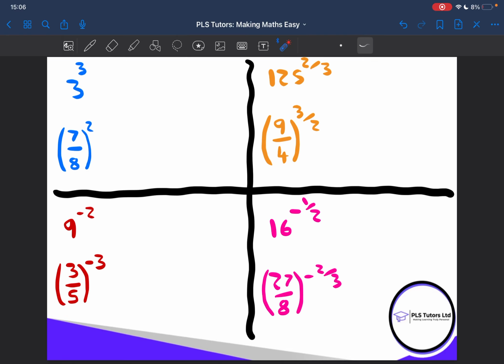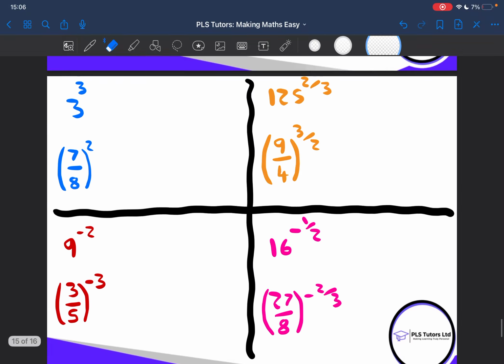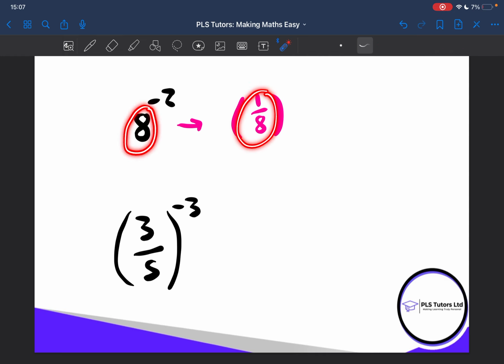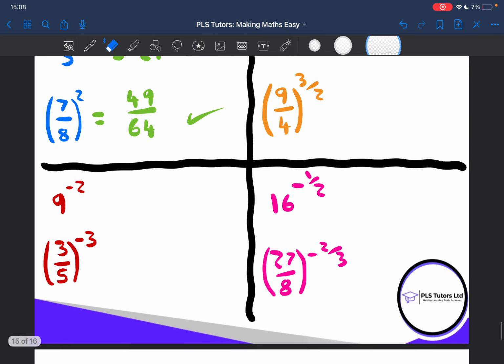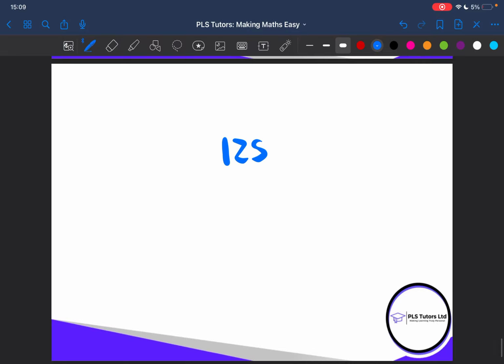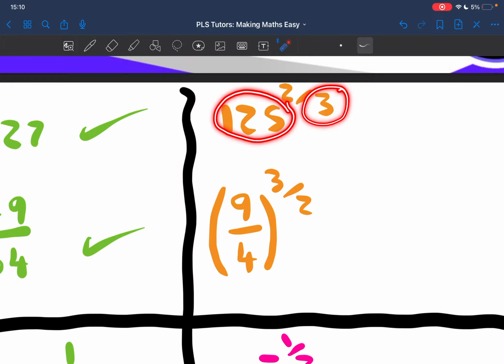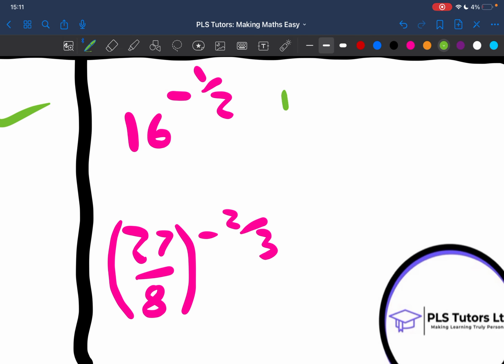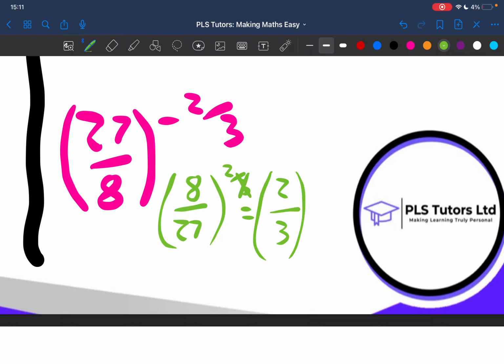Index Laws Made Easy | GCSE Maths Edexcel AQA OCR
This video walks you through indice laws which is a common gcse maths topic. Index laws are on foundation tier, but this type are a little above that and so would only appear on higher tier exam papers

This lesson covers:

* The basics of Index Laws explained simply.
* How to solve exam-style questions involving Index Laws.
* Common mistakes students make with Index Laws and how to avoid them.
* Tips for maximising marks in higher tier papers.

🎓 GCSE Maths Resources:
👉 Here’s our main website we post all of our content

ABOUT THIS VIDEO: This tutorial focuses on clarity, efficiency, and exam technique, making it ideal for Year 9, Year 10, and Year 11 students revising for mocks or final GCSE Maths exams. The method shown follows GCSE mark schemes closely (AQA, Edexcel, OCR).